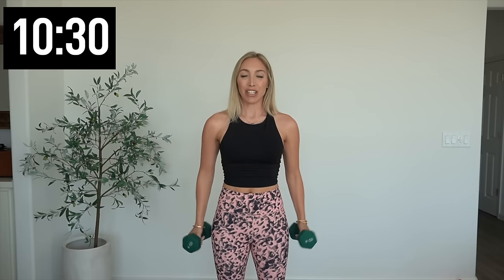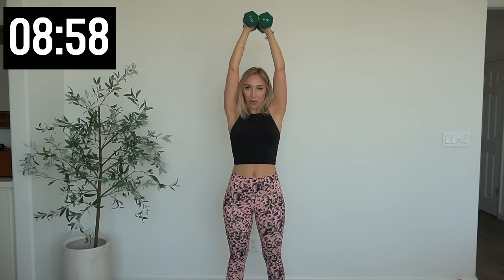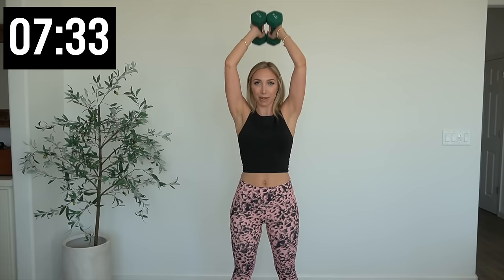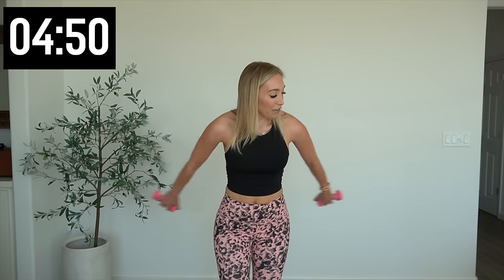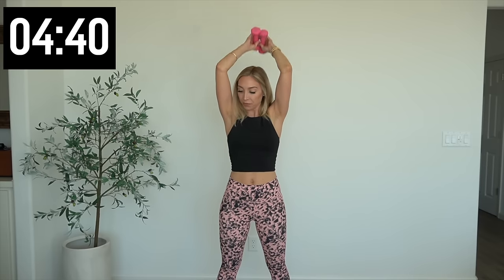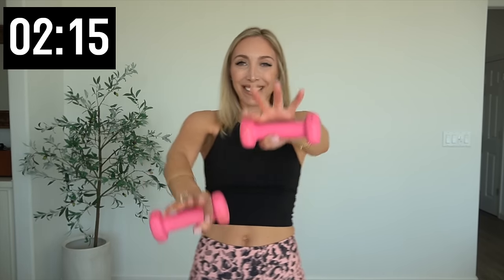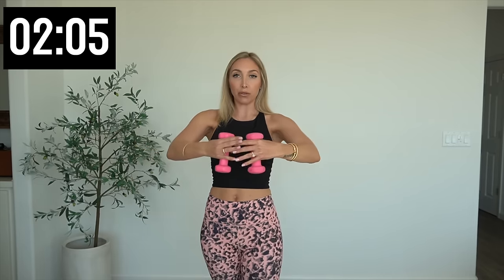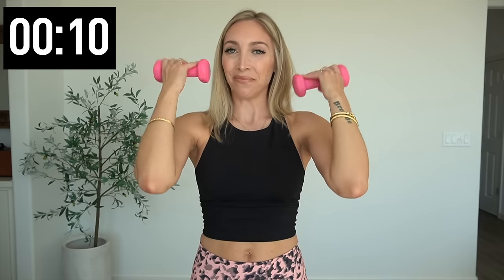10 MIN ARM WORKOUT- Week 2 of 30 day challenge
This is week 2 of our 30 day arm challenge.